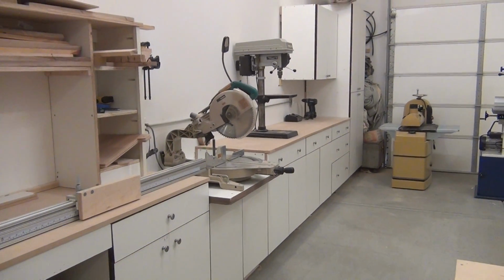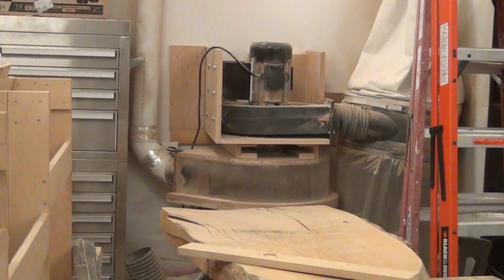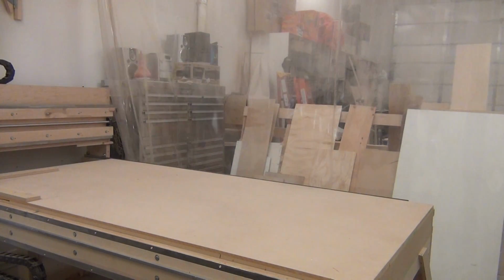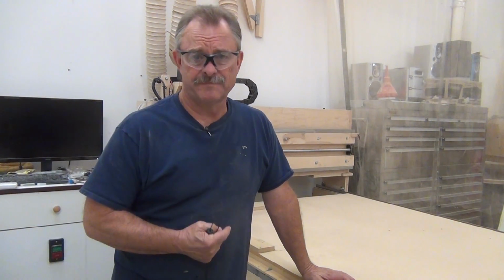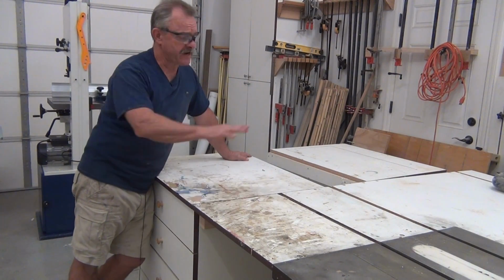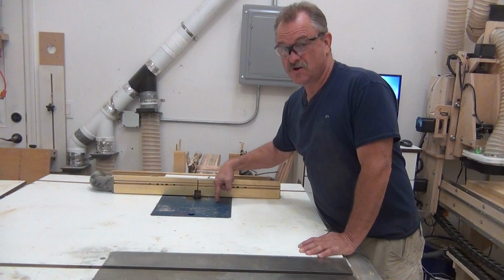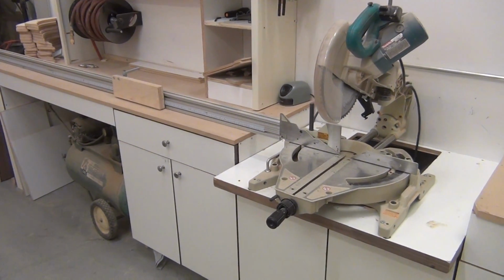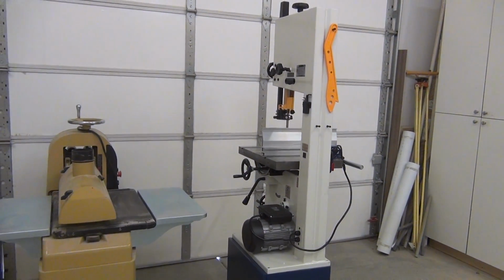Welcome and Shop Tour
Welcome to the Old Guy Woodworks shop.  This is a tour of the "shop" and introduction to some of the "stuff" we build.  I build custom furniture, cabinetry and tools.  My best tool to date is my homemade CNC router.

Delta Contractor table saw
Rockler - Jess'em Router lift with 3 1/4 HP Porter Cable router
Homemade all wood CNC router - Mach 4 Software for CNC controls
Fusion 360 CAD/CAM software for design and G-code creation
Makita 12" sliding /compound miter saw
Makita battery drill motor and impact
Porter Cable pocket hole cutter